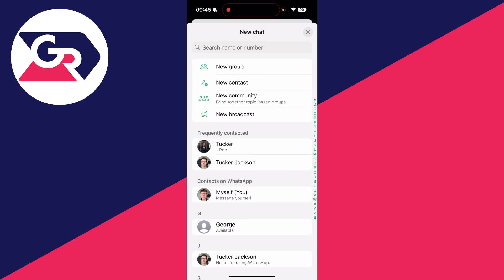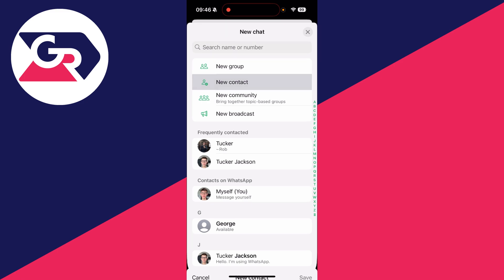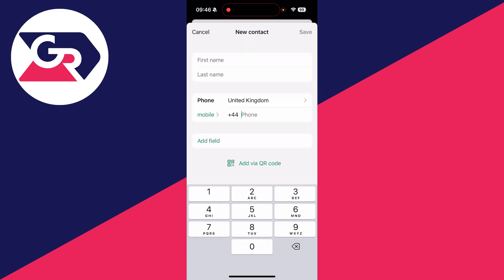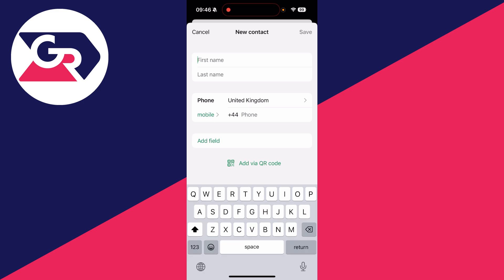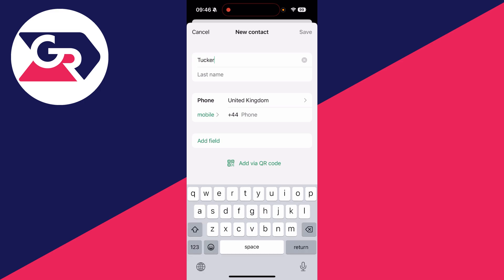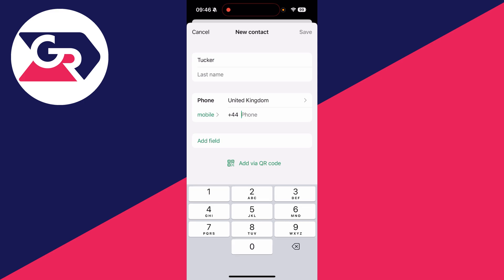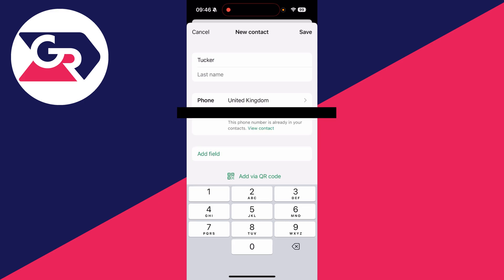How To Add A Contact In WhatsApp - Full Guide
Learn how to add a contact in whatsapp in this video.

GuideRealm